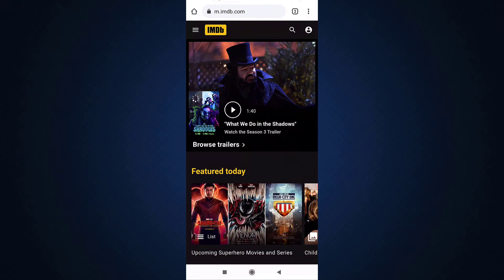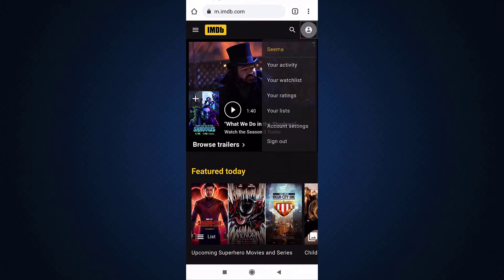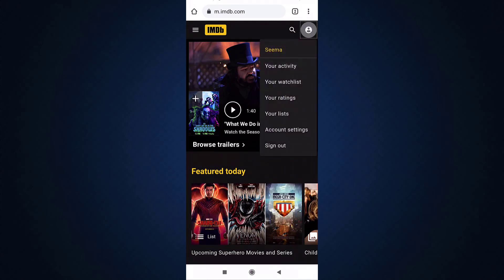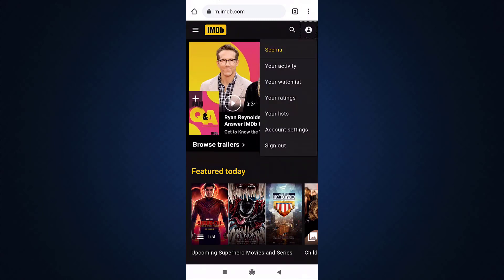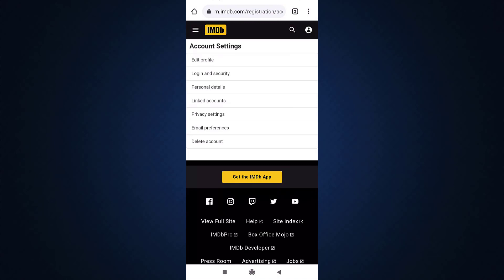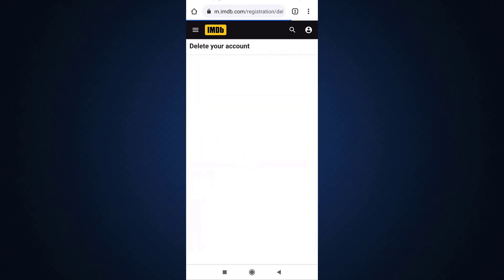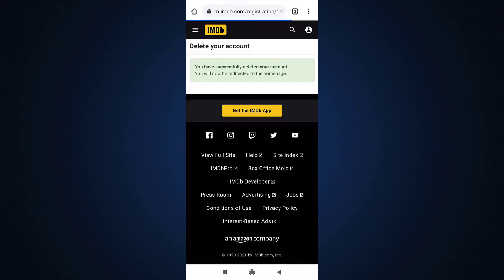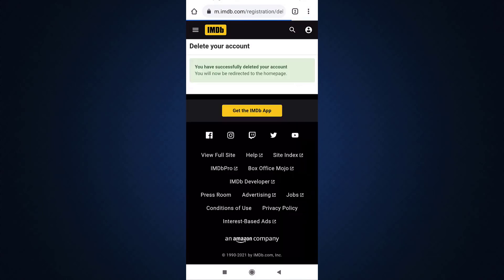How to Delete IMDb Account | 2021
Want to know How to Delete IMDb Account but don't know how?
This video depicts step by step procedure for Deleting IMDb Account from your mobile device.

With the Steps below you can easily  Delete IMDb Account
1) Firstly open imdb in your device through any web browser and make sure you are logged in
2) Tap on 3 bar menu and tap on account settings and select delete account, tap on yellow tab to delete your account.

So, in this few simple steps you can successfully Delete IMDb Account